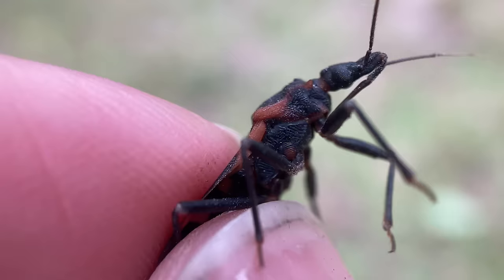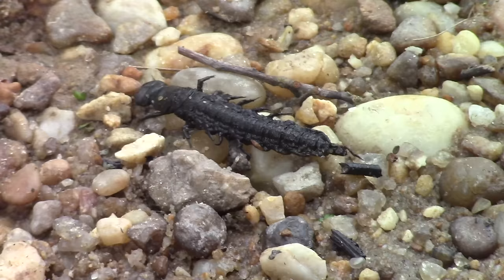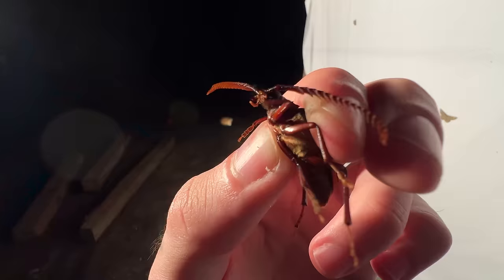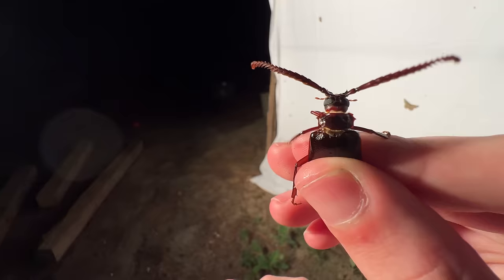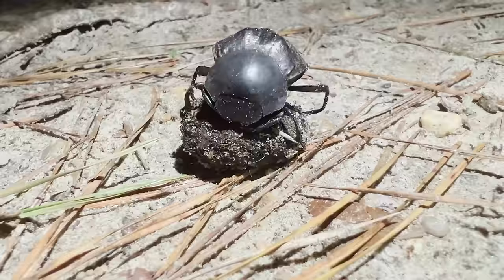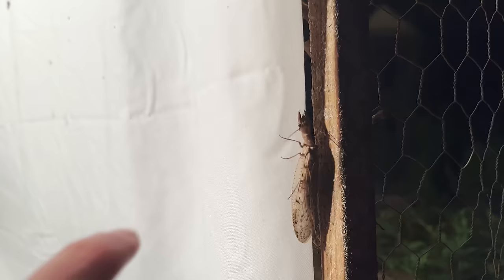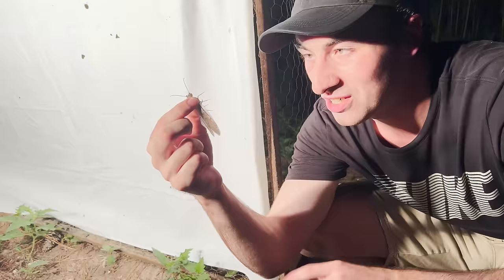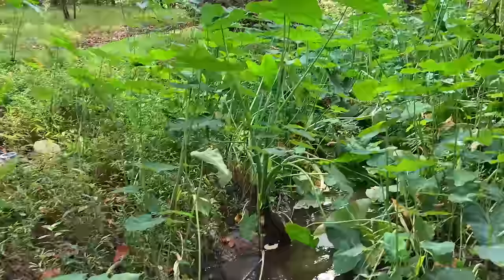The FEARSOME Insect You Actually WANT In Your Yard?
The dobsonfly is probably the scariest-looking creature on the terrestrial part of the planet, I'll give it that. But what if I told you that you actually WANT to see these by your house?

My Field Equipment (This section includes affiliate links, buying any of the products using the links below helps support the channel, update equipment and pay for production trips to get more epic wildlife videos!)

Backup Camera: iPhone SE 2nd Gen
Zoom Camera: Canon Vixia HF R800
Underwater Camera: GoPro HERO 7 Black
Insect Collection Net
Macro Lens - SANDMARC iPhone 13 Pro Max Edition
Light Trap Halogen Light